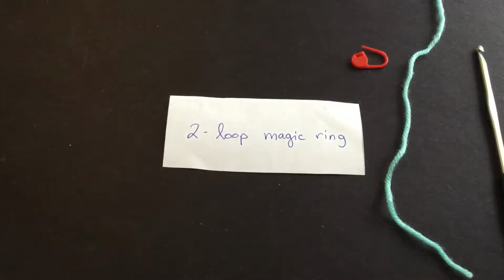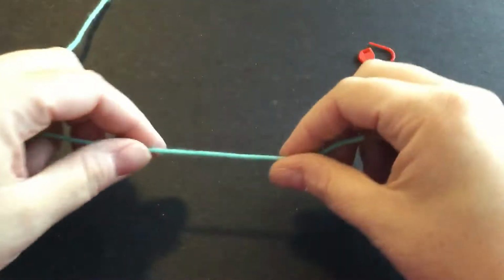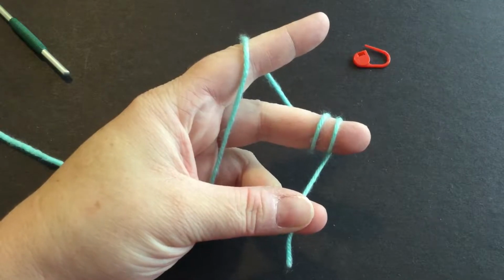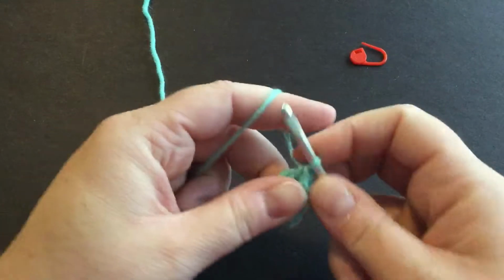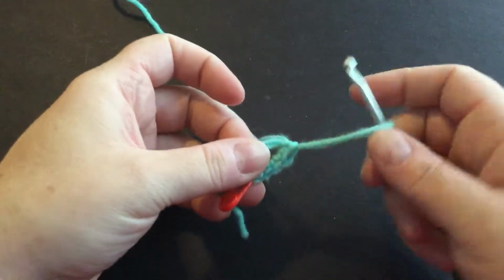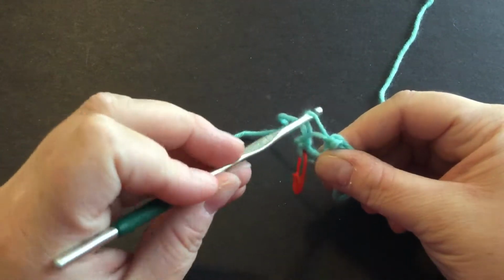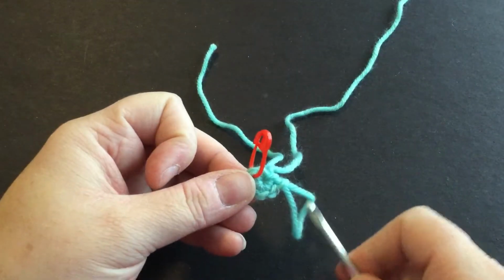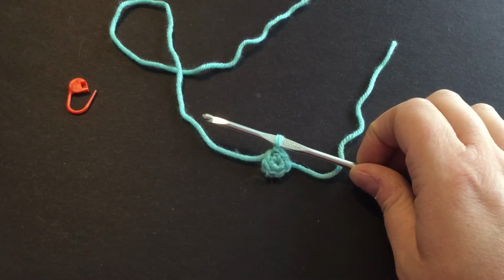Crochet 2-loop magic ring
Also see my video on how to do a 1-loop magic ring